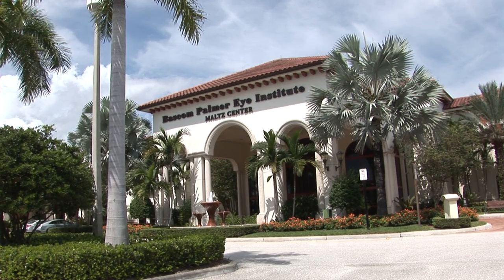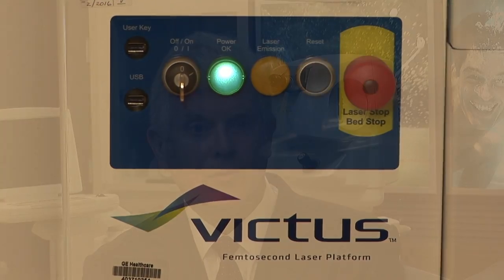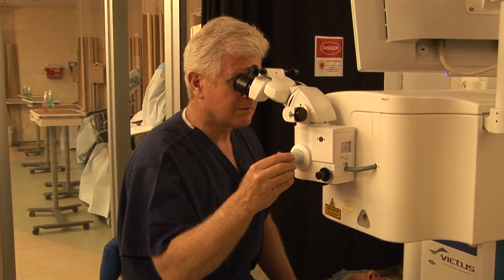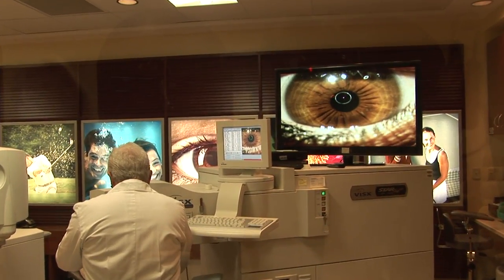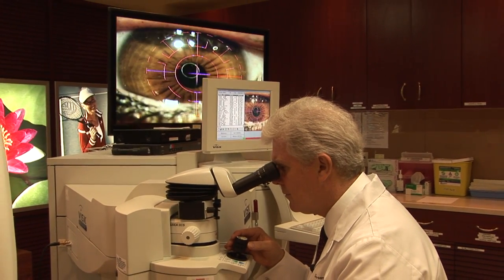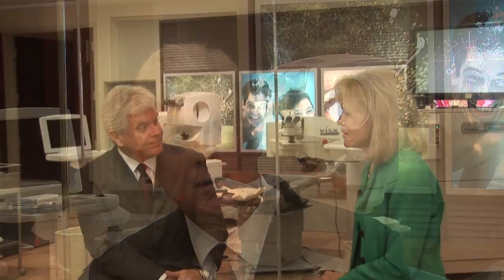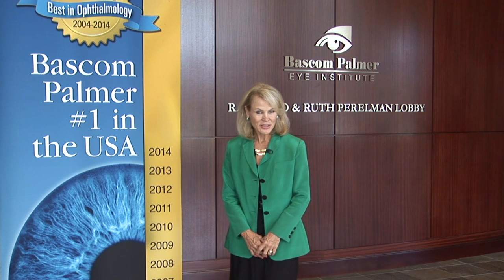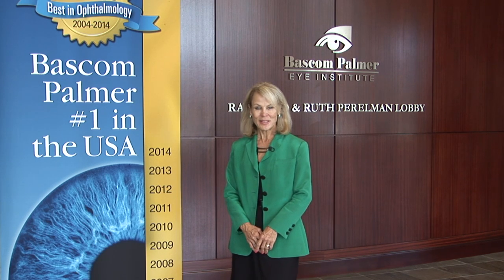Dr. Terrence O'Brien - Bascom Palmer Eye Institute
Dr. Terrence O'Brien discusses FemptoSecond Laser Technology

TRT:4